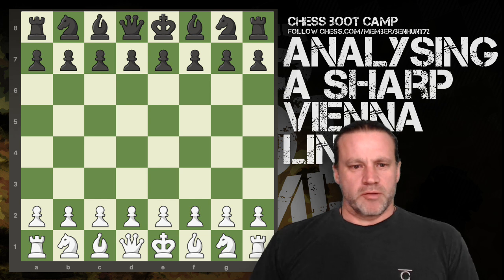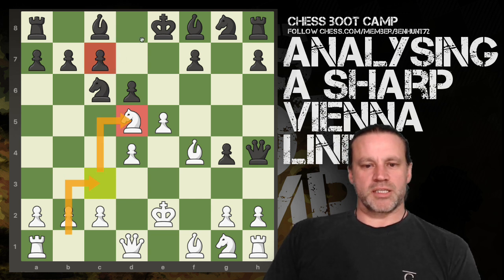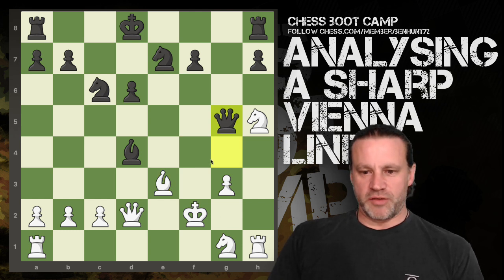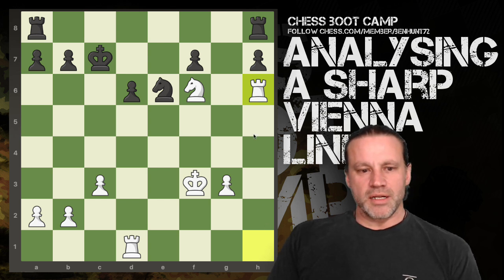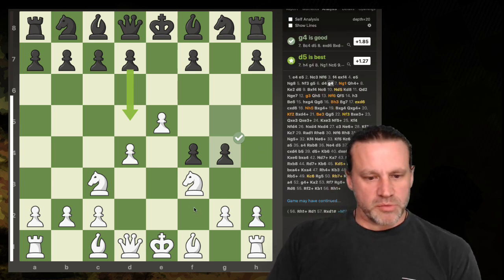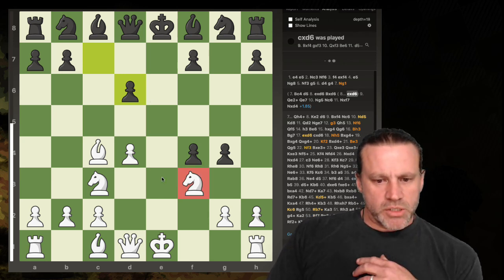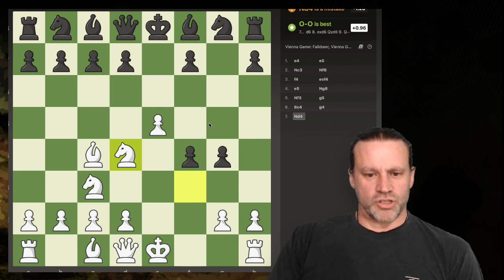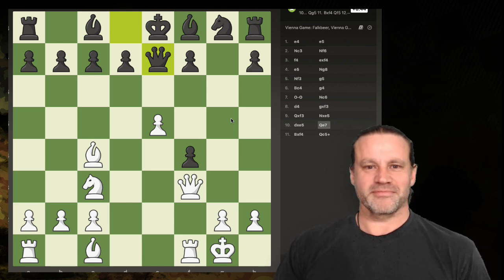Analysing a Sharp Vienna Line (vs. 1500)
I get the Vienna Gambit Accepted against a 1500-rated Vienna player, who then drops a totally new response I'd never met before, leading to a super-sharp game. I try to analyse the best approach in case I meet it again in future, but the analysis is as confusing as the game!